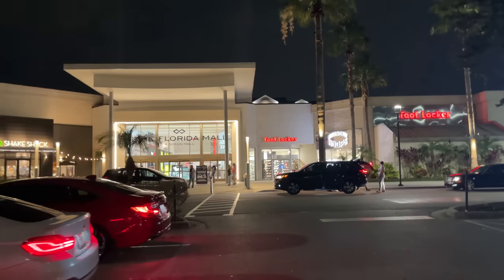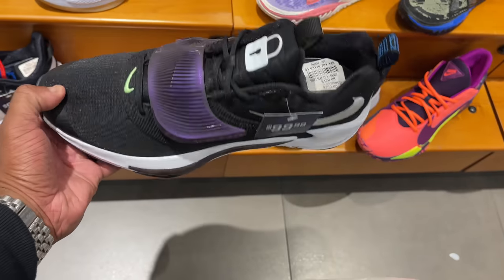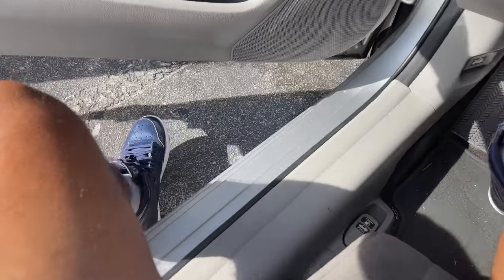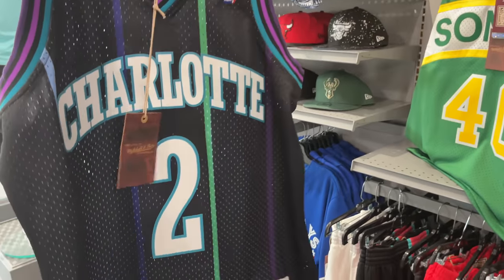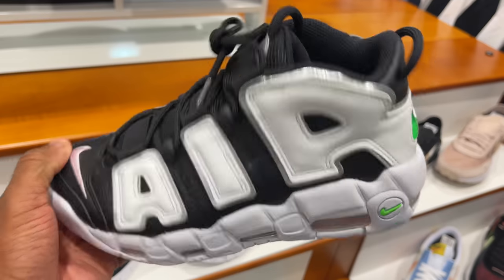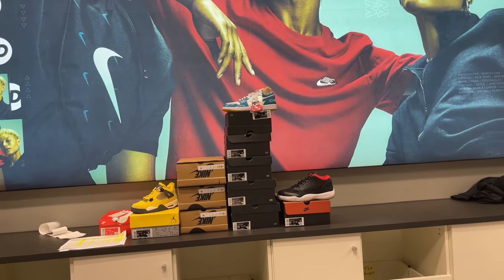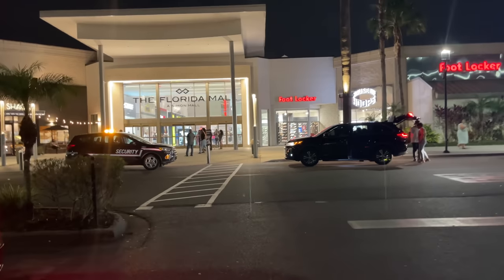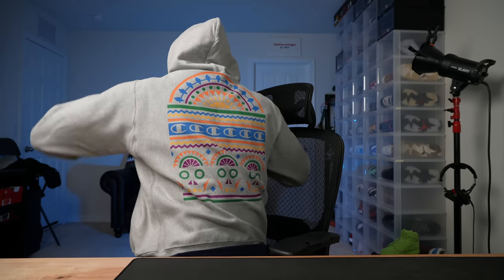NEVER BEFORE SEEN Jordan 1's sitting at the mall!!!!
I found never before seen Jordan 1's sitting at the Mall. In two days I visited two different malls, the original goal was to set out to find and take a look at the Air Jordan 14 Winterized but they were sold out. So I waited a few days to visit another mall and got the same results. What I actually saw versus what I was looking for was shocking. I found a lot of Jordan's retro Jordan's sitting on shelves in the majority of the store I visited. I also saw a never before seen Jordan 1 also. Peep the video.

📍Florida Mall
📍Altamonte Mall

Mailing Address
Frank Nitty
11310 S Orange Blossom Trail
Suite# 351

Username: Fawhall